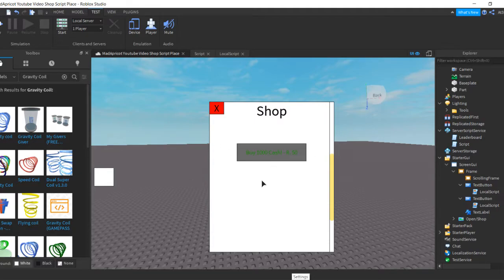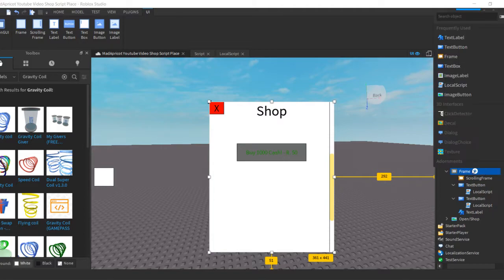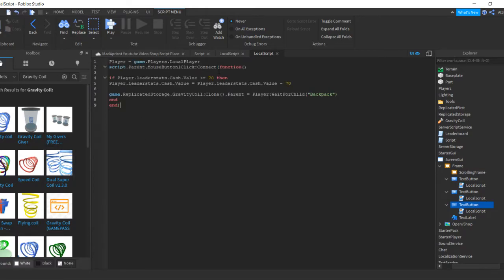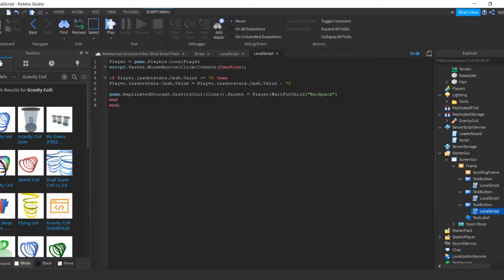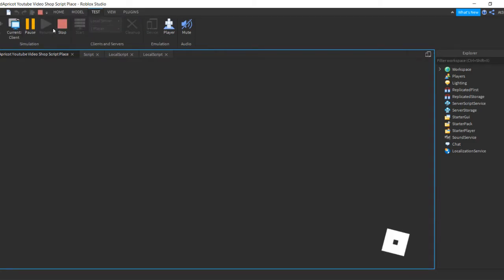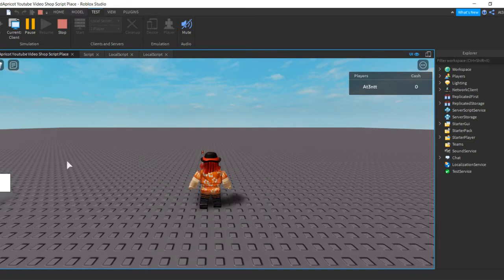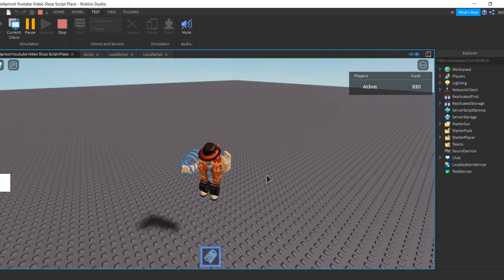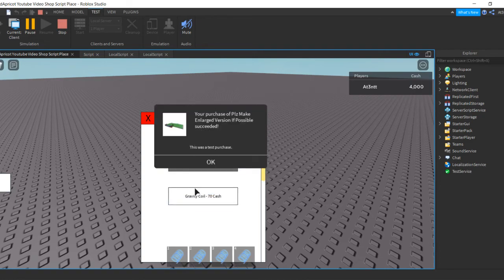How to Make A Shop GUI Pt.3 (Roblox Studio 2020!)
How to Make A Shop GUI Pt.3 (Roblox Studio 2020!) Now You CAn Buy Items With In Game Currency!

Script: Player = game.Players.LocalPlayer
script.Parent.MouseButton1Click:Connect(function()

if Player.leaderstats.Cash.Value = AngleBracket70 then
Player.leaderstats.Cash.Value = Player.leaderstats.Cash.Value - 70

game.ReplicatedStorage.ITEM:Clone().Parent = Player:WaitForChild("Backpack")
end
end)
Please Note There Is A Angled Bracket Before The = 70 then. Youtube Just Doesn't Allow Them In The Description